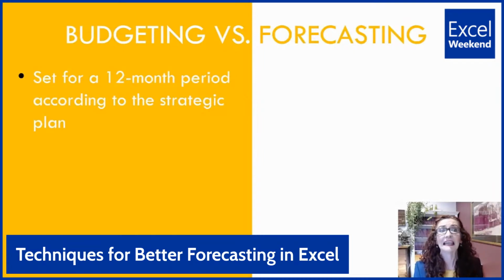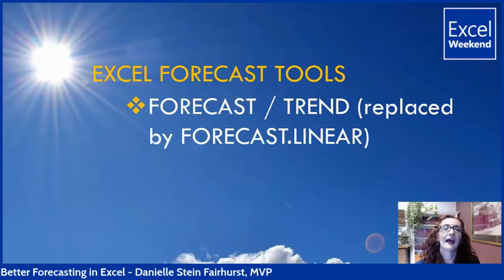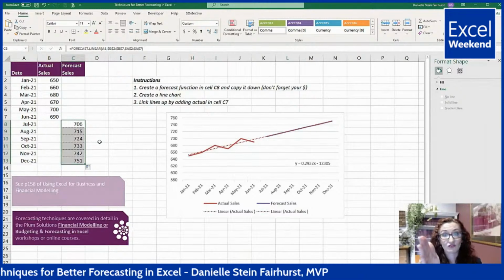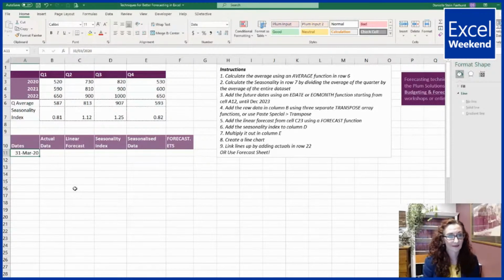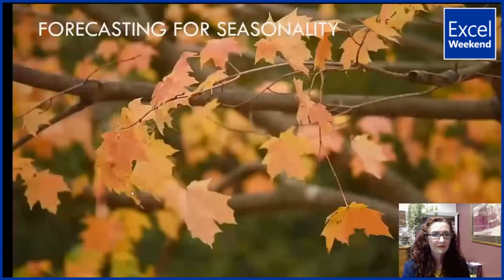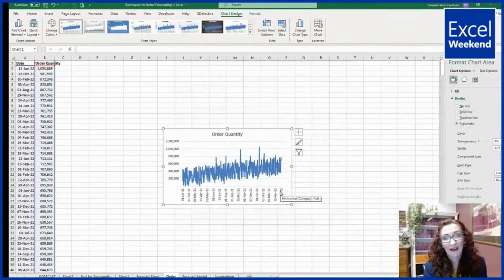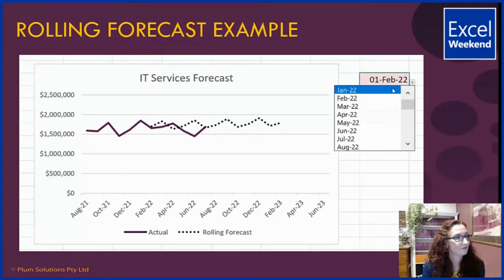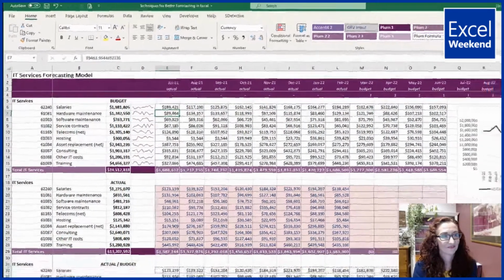Excel Weekend 7 - Techniques for Better Forecasting in Excel - Danielle Stein Fairhurst, MVP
Using in-built standard Excel tools, we will explore how to predict business outcomes and handle the volatile economic inputs we see in these uncertain times. Understanding the inputs, assumptions and drivers and the best way to incorporate them into forecast models is critical for accurate forward planning. We will discuss the best ways to deal with the unknown and evaluate several different forecasting techniques to perform analysis in Excel models.

Danielle Stein Fairhurst, MVP (Australia).

Danielle Fairhurst is the Principal of Plum Solutions, a Sydney-based consultancy specialising in financial modelling and analysis. She holds important certifications and is awarded as Microsoft Most Valuable Professional (MVP). With over 20 years’ experience as a financial analyst, she helps her clients create meaningful financial models in the form of business cases, pricing models and management reports. Danielle is the founder of the Financial Modelling in Excel group on LinkedIn, with more than 50,000 members, and their meetup groups sum over 5,000 members in seven countries.